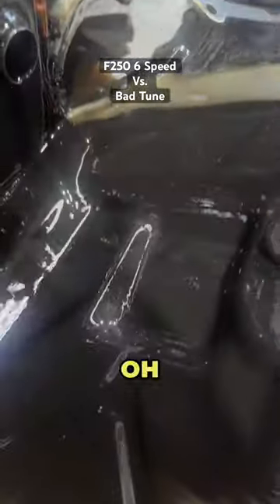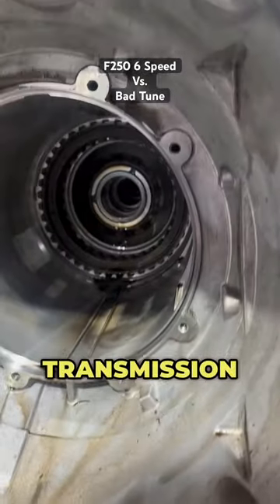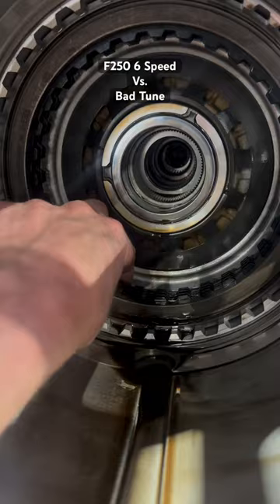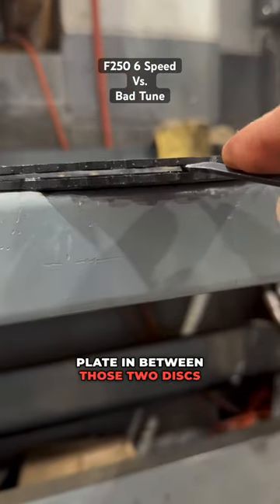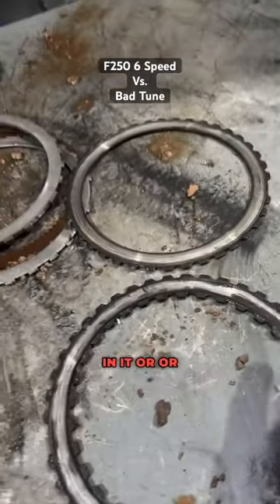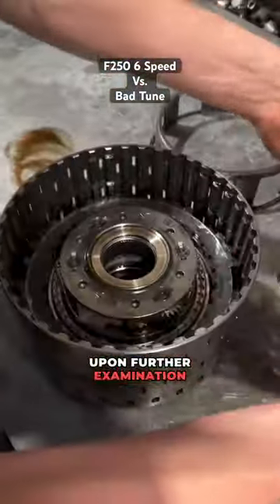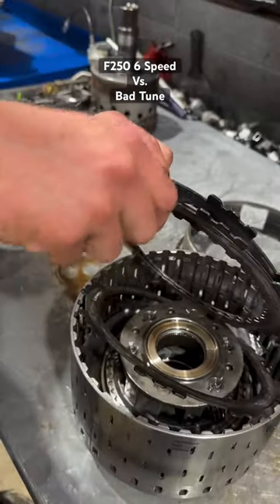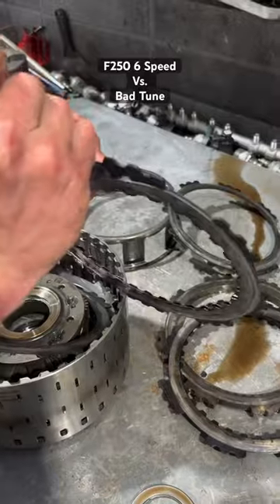F250 6 Speed gets melted by HOT TUNE.